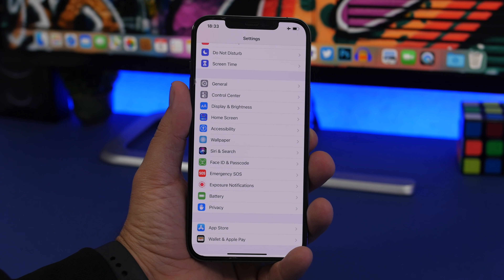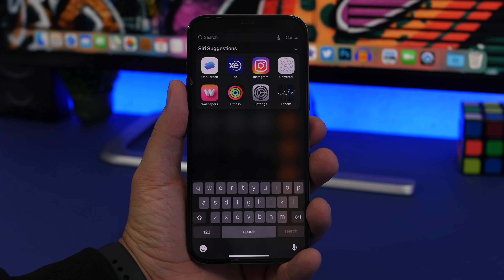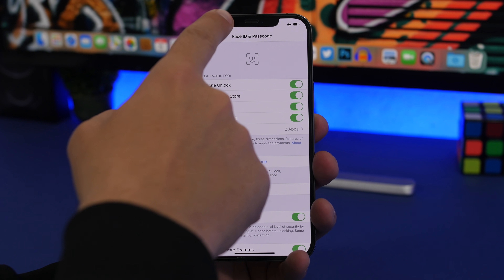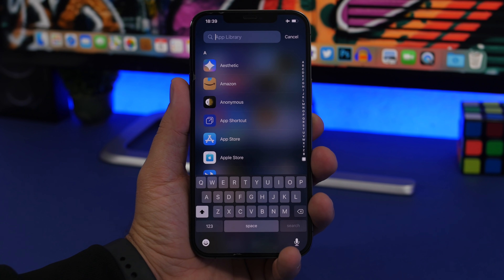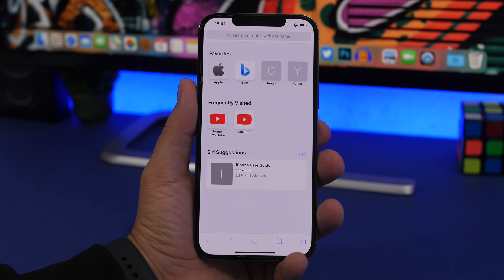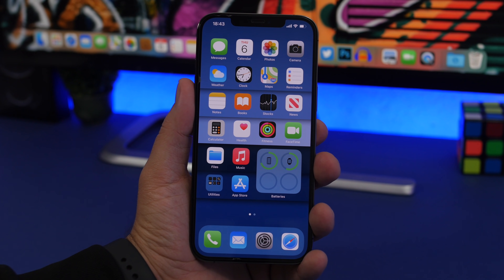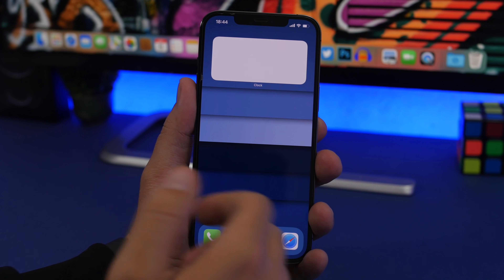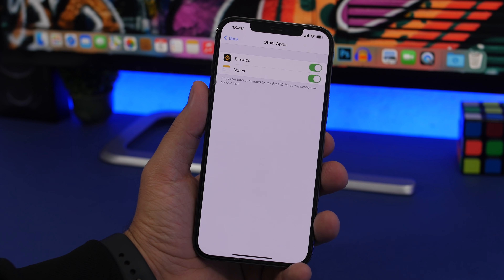iPhone HIDDEN Features & Tricks | iOS 14 Secrets !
iPhone hidden features and tricks you didn't know existed. iOS 14 has a lot of hidden tricks and secret features that are very useful. In this video you can find 15 iPhone tips and tricks you probably didn't know existed on iOS 14.